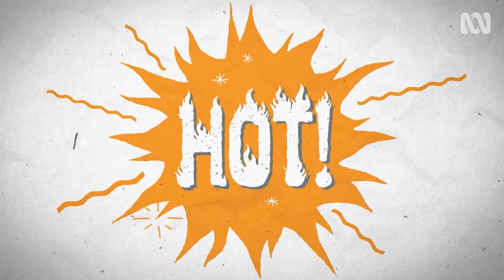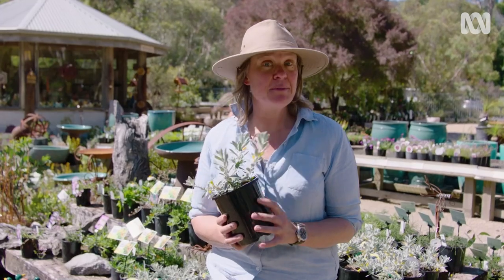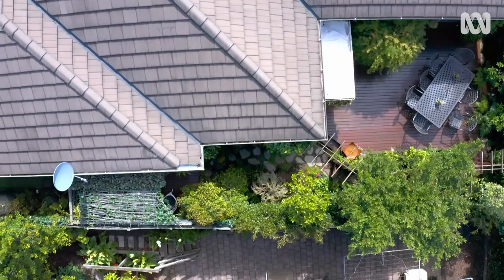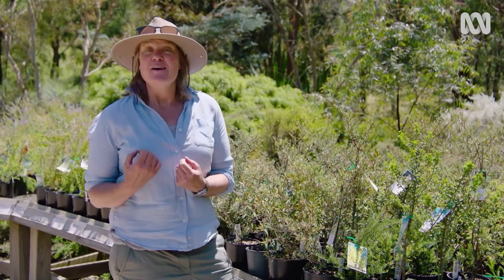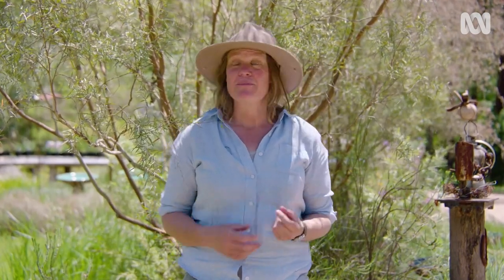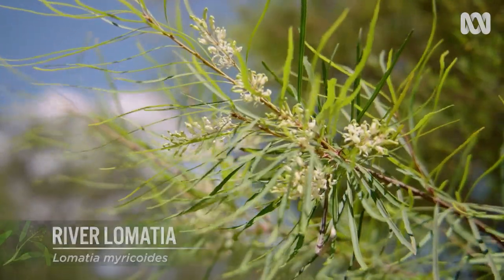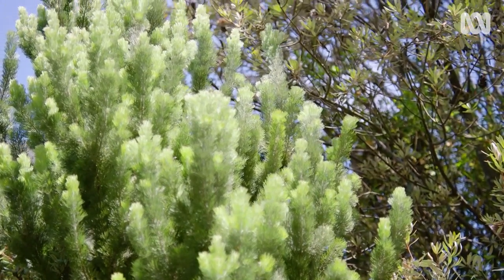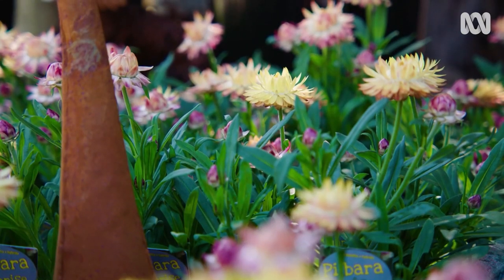Native plants to grow in every environmental niche | Australian native plants | Gardening Australia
Every garden has a challenging position, but luckily nature has filled every niche, from riversides to mountain tops, to exposed coastal dunes - there is a plant adapted to almost any position.  Millie explains how to match the microclimates in your garden to those in nature, to help you choose the perfect plants.

HOT-HOT-HOT:
Hot sun is something we often celebrate in the garden; its energy literally fuels plant growth through the process of photosynthesis. But in many built environments our buildings and paving can amplify that energy and heat, to extremes. And while some species are happy in full sun in an open garden position, in a paved courtyard or ceramic pot, they will burn to a crisp.

Looking for species that naturally occur in exposed and hot places can help you find plants that will succeed. Millie spotted the rock isotome booming in rock crevices on a local mountain top, and knew it was a good choice for the northern side of the house.  It flowers for about 6 months and needs absolutely nothing from the gardener.  In fact, the sap is caustic, so it is best to avoid any contact.  That is one extreme plant!  Eremophilas are another fantastic group to explore.  There are around 300 species in Australia and their name loosely translates to desert lover.  Many of the most beautiful everlasting daisies, from WA and the east coast, will also only thrive in an open, sunny and hot position.

FREEZING COLD:
Freezing cold can be devastating to many plants. Millie’s own garden is in the Victorian Central Uplands, where heavy frosts are common, so she has been trialling species from other areas with high altitude.

BONE DRY:
While ultra-dry conditions occur in geographically arid regions, they can also occur in suburban gardens.  Areas that are overshadowed by the eaves of a house or a fence are a perfect example, the rain can almost never reach!  The genus Phebalium is one worth exploring, with handsome foliage and a huge range of forms.

No matter the plant you choose for extremely dry conditions, you need to get them off to a strong start. Prepare the soil to hold a little more moisture, and water consistently until the plant has established.

WET-WET-WET:
While most plants need some water, too much can cause poor growth or even death.  As the air pockets in the soil fill with water, the roots system can drown.  Of course, there is a huge range of species for water gardens, but what about those areas that are just poorly drained, or seasonally wet. These can be really challenging spots to garden. One beautiful group of species to look to are the Leptospermum, as many occur on river edges or even permanently growing in water.  There are even protaceous species that thrive in seasonally wet spots, like the swamp banksia and river Lomatia.

WINDY:
Wind can cause havoc with different species in different ways, desiccating and drying some out, physically damaging sensitive foliage but also making it hard for roots to establish.

Of course, coastal species are commonly adapted to wind, with robust foliage and resilience all round. The coastal Banksia is also one of the toughest and most adaptable species, occurring from coastal central Queensland, all the way to Vic.  They can be variable form seed, between about 4-15 m, and there are a huge range of cultivars.

Featured Plants:
ROCK ISOTOME  - Isotoma axillaris ‘Glowing Purple’
EMU BUSH  - Eremophila glabra ‘Kalbarri Carpet’
EVERLASTING DAISY  - Xerochrysum ‘Pilbara Gold Medal’
MOUNTAIN CORREA  - Correa lawrenceana ‘Deep Pink’
SNOWY PIMELEA  - Pimelea nivea
FOREST PHEBALIUM  - Phebalium squamulosum ‘Starry Clusters’
                                       - Phebalium squamulosum subsp. argenteum ‘Low Grey’
WEEPING TEA TREE  - Leptospermum brachyandrum
SWAMP BANKSIA - Banksia robur
RIVER LOMATIA  - Lomatia myricoides
COASTAL BANKSIA  - Banksia integrifolia
DWARF COASTAL BANKSIA  - Banksia integrifolia cv.
ALBANY WOOLLY BUSH  - Adenanthos sericeus ‘Silver Streak’